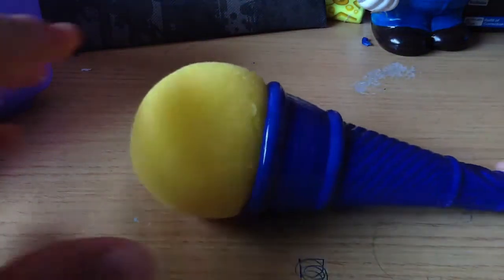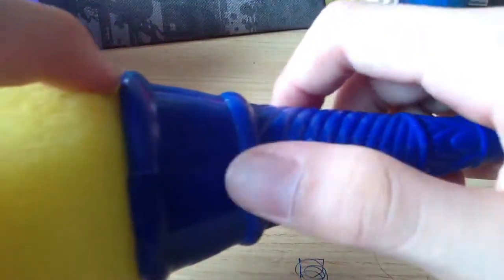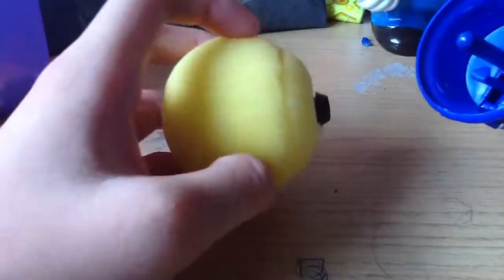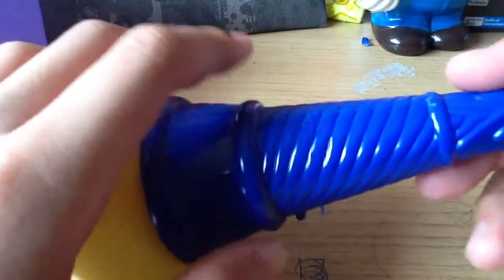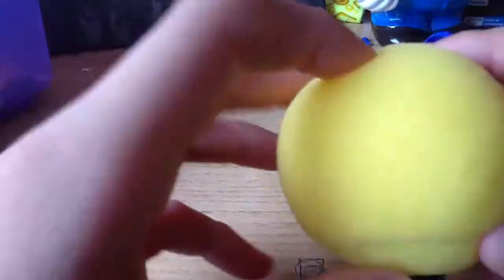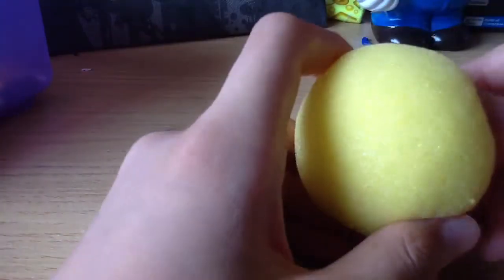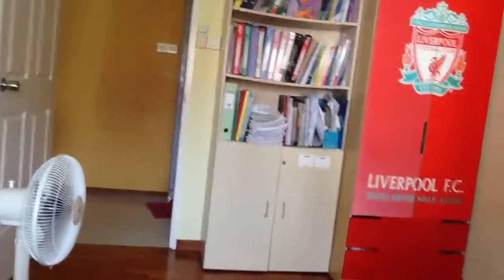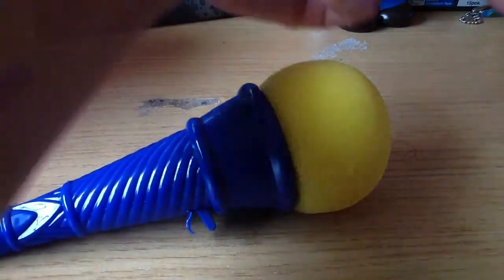Review on a Goofy Gun: Ice Cream Punch